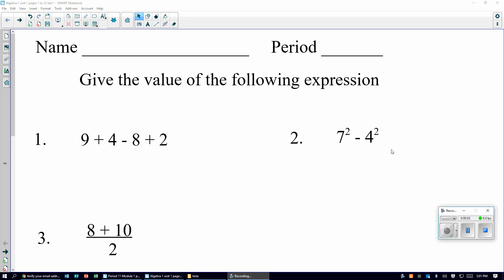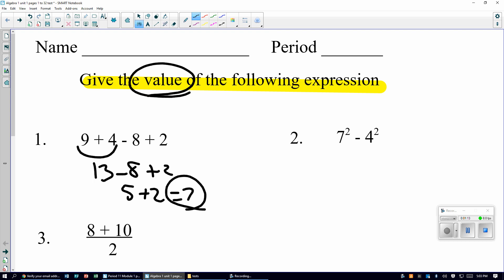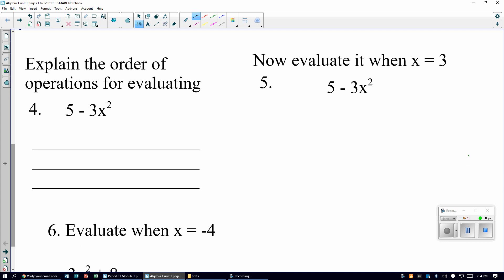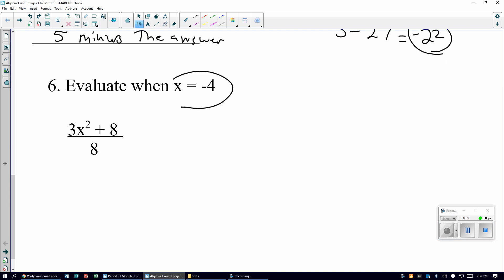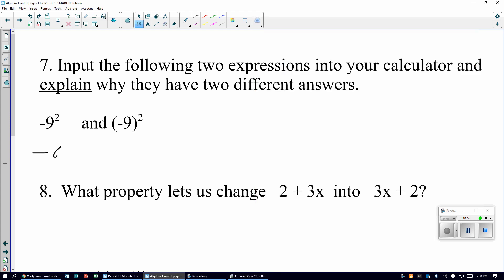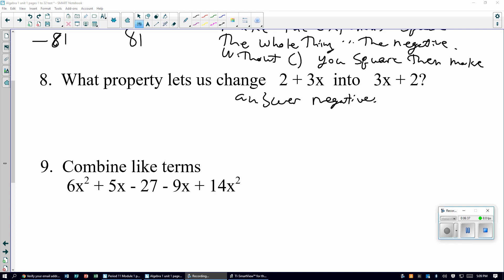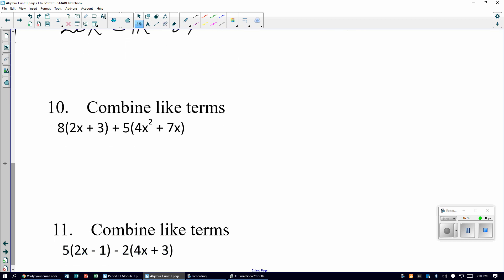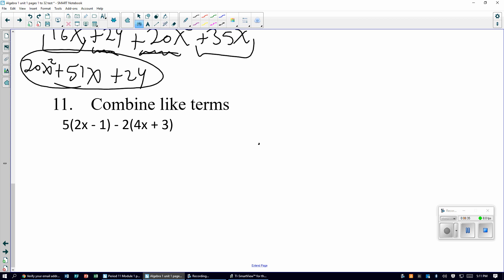Practice test unit 1 pages 1 to 30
review of the 1st 4 days of school